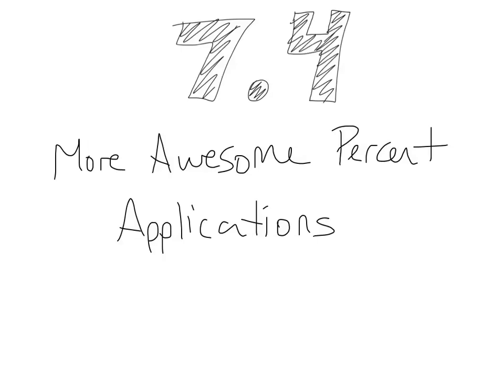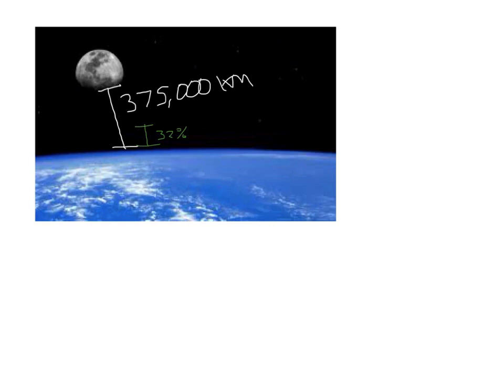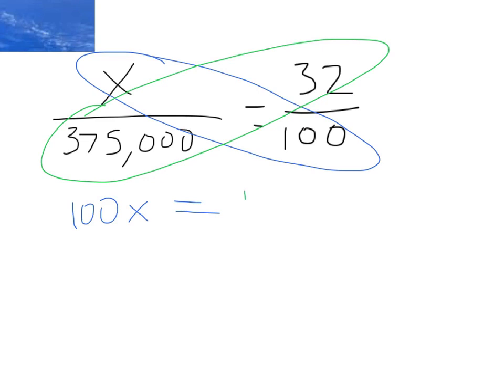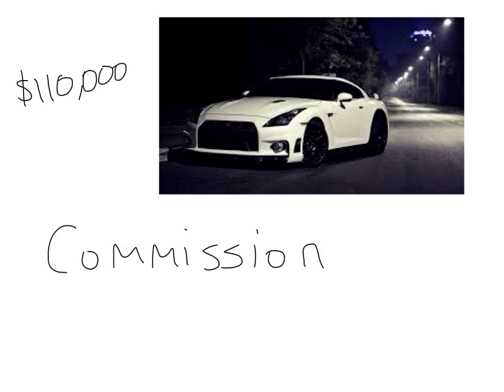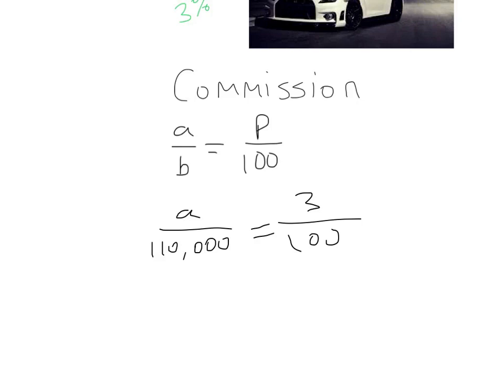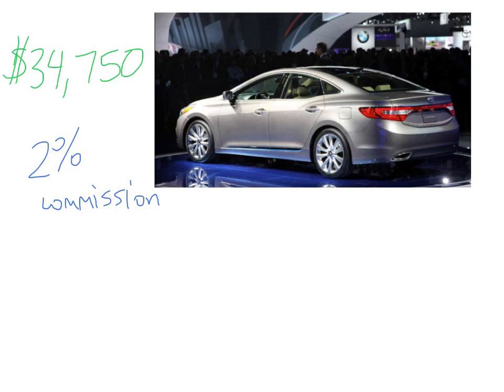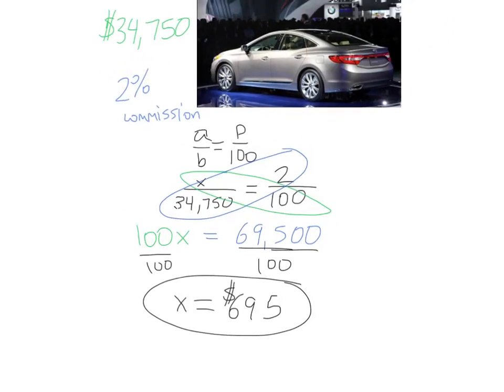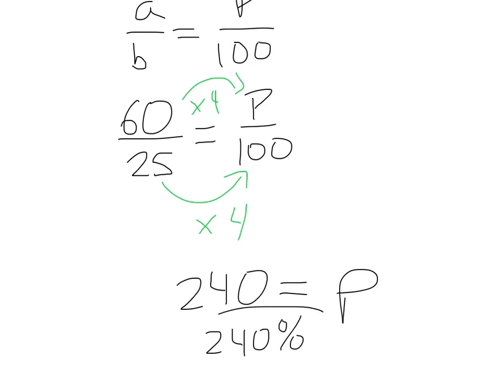Pre-algebra - 7.4 - More Percent Applications